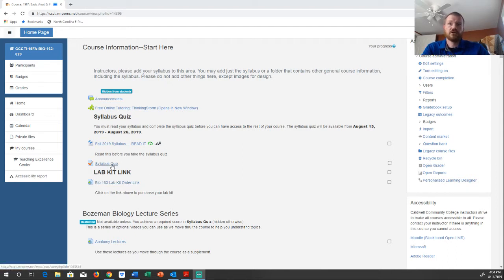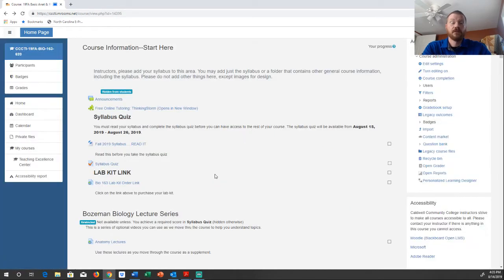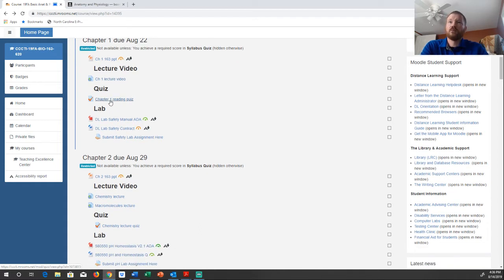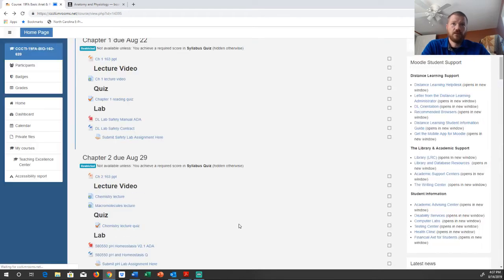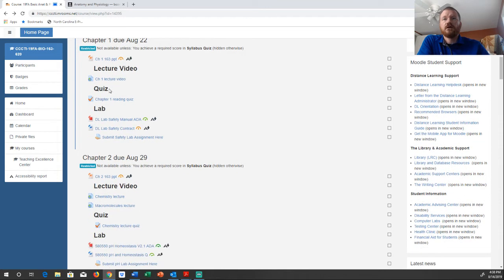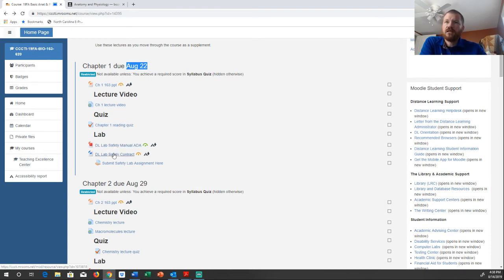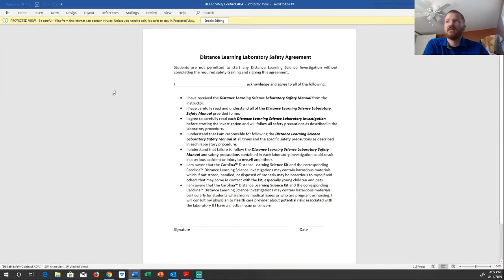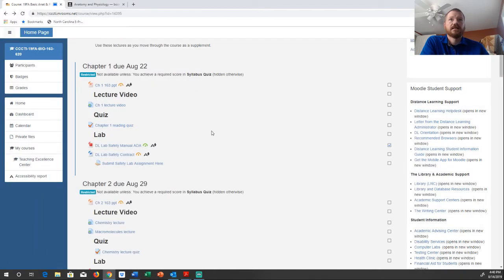Fall 2019 Bio 163